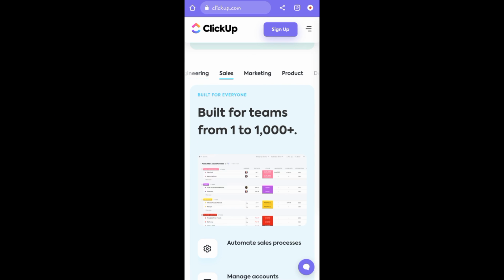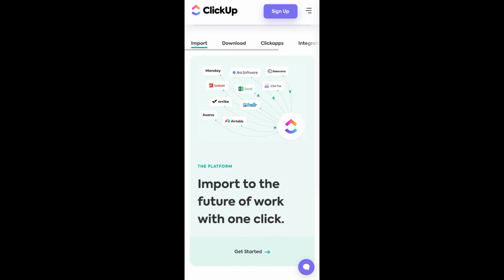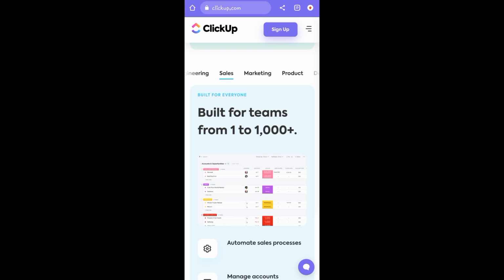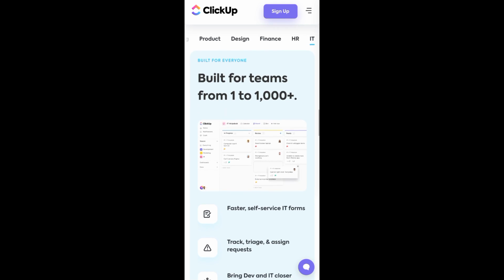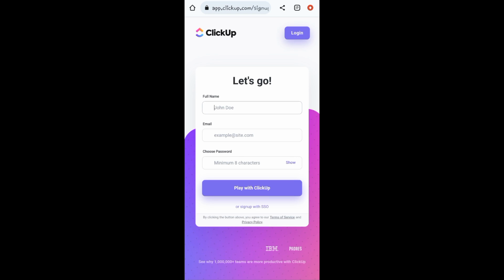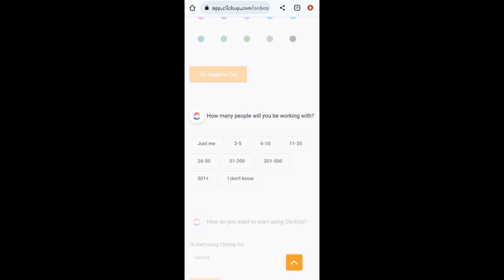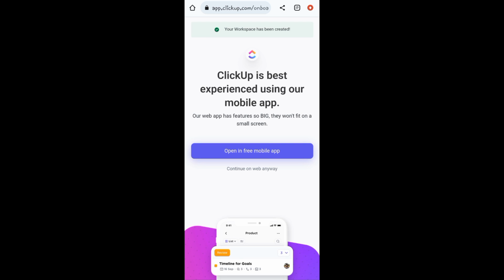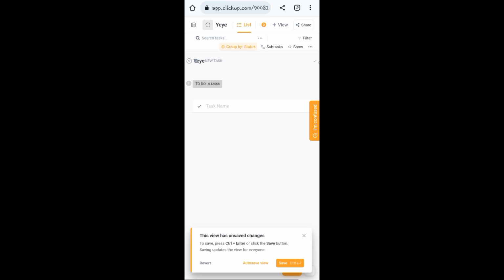How To Use Clickup For Beginners (Step by Step)